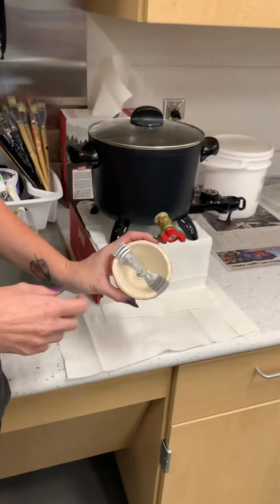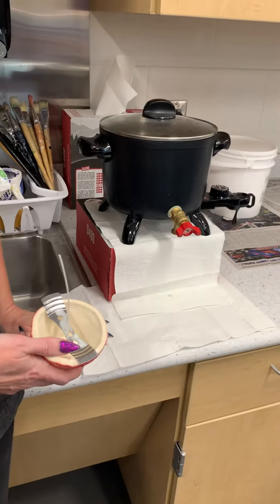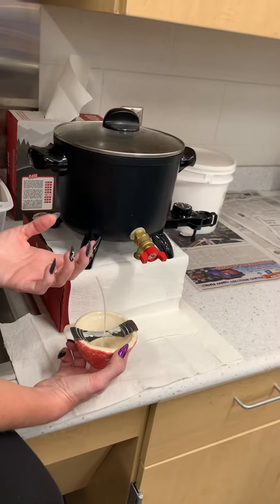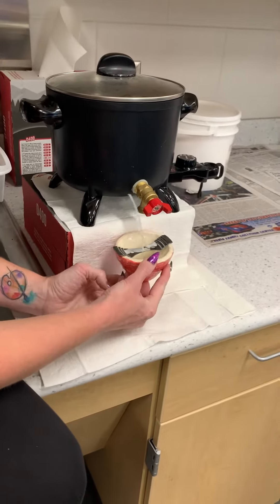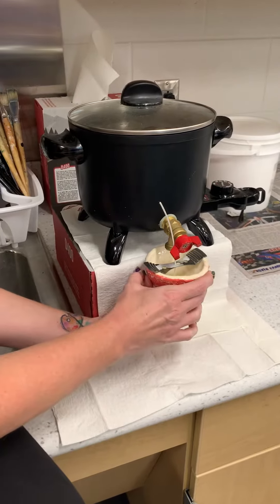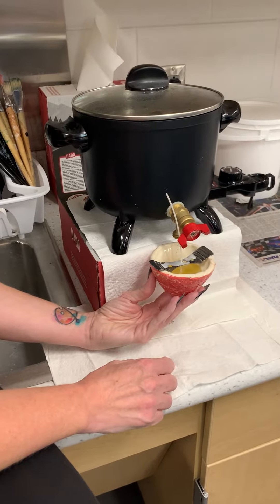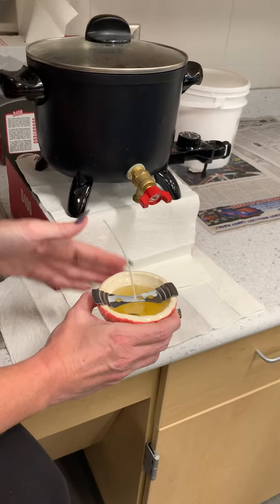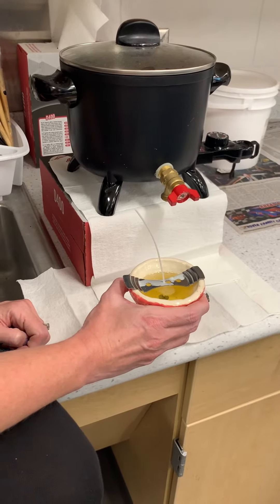Pouring the candle WAX!